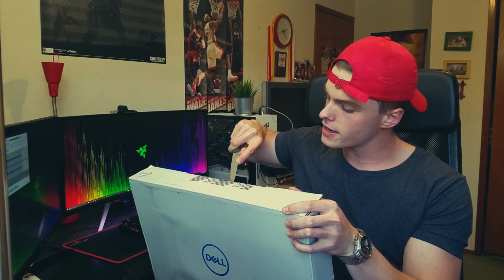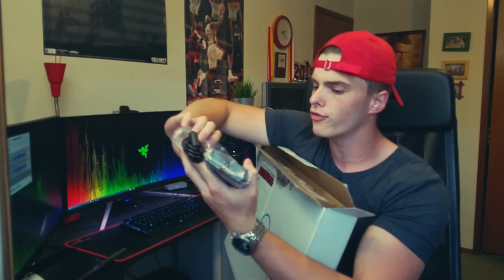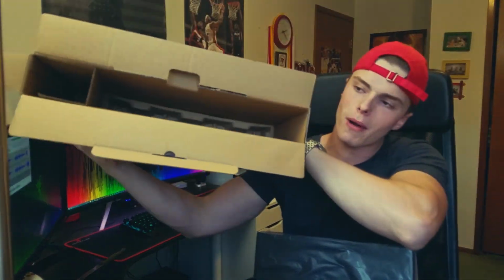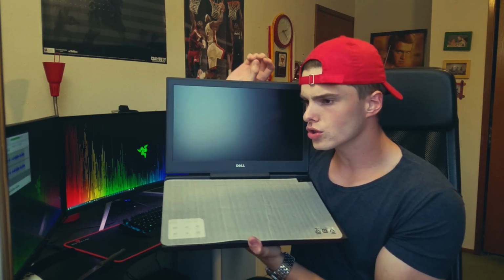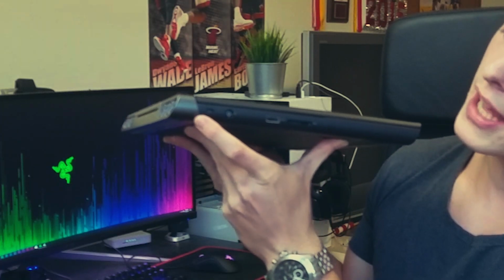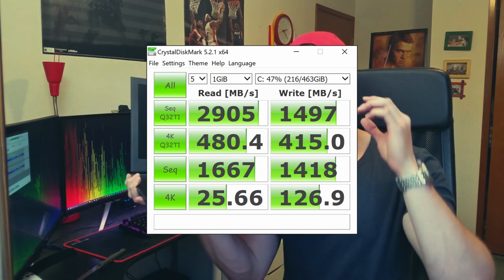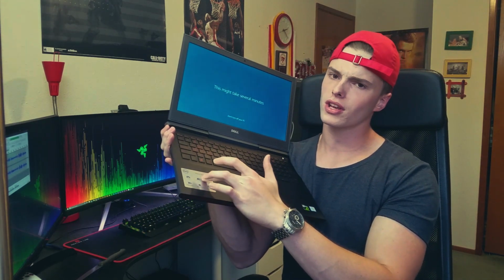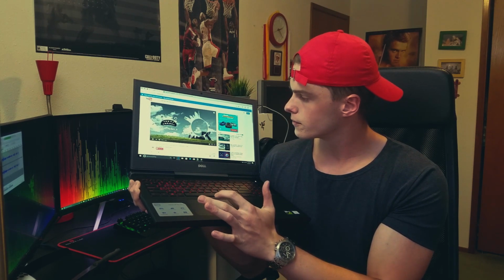Dell Inspiron 15 7567 4K Screen Unboxing/ Review - Intel Core i7 - GTX 1050Ti - 512 GB m.2 NVMe SSD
The Dell Inspiron 7567 is one of the most popular budget gaming laptops of 2017 and for good reason, it is an excellent choice for the price.  However every reviewer that has taken a look at the Dell Insprion 7567 has knocked if for its lackluster screen.  Well I would like you to meet the Dell Inspiron 7567 4K screen edition complete with an Intel Core i7, Nvidia GTX 1050Ti, 4K ips screen, 16 gb of DDR4 2400 MHz ram, and a 512 GB M.2 PCIe NVMe SSD.  Have a good one!